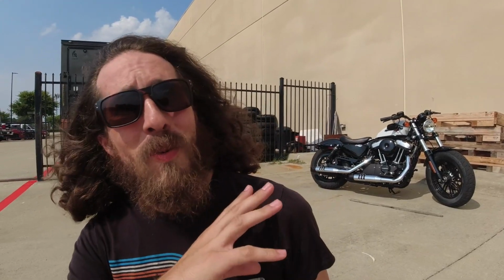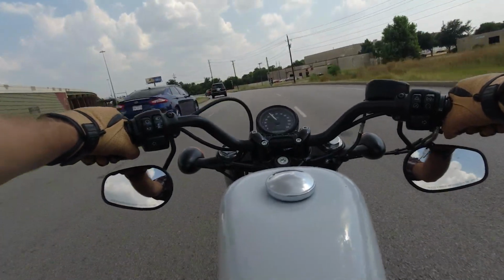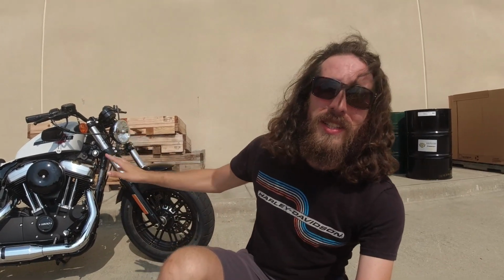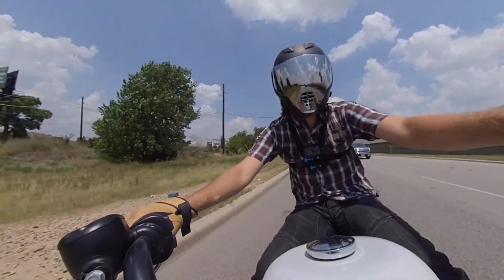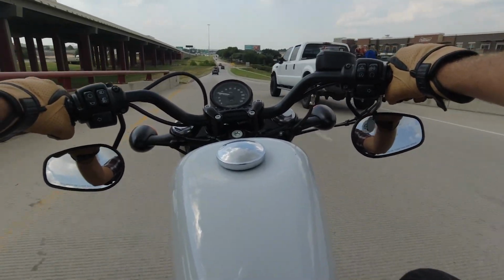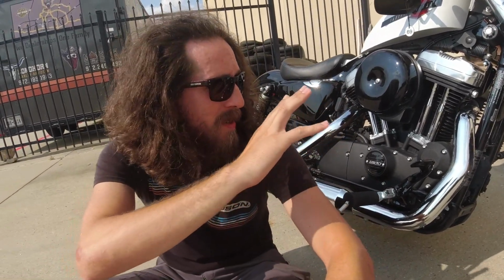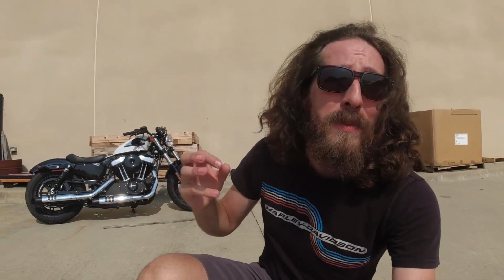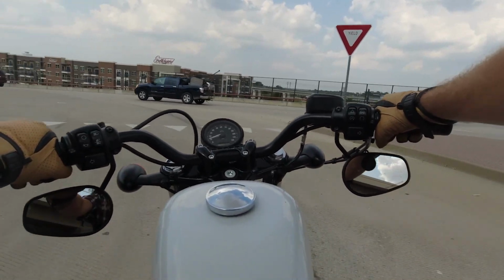Harley Davidson Sportster 48 / What do we think!?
As one of the best looking sportster in the current lineup, what do we think of it as a whole!? Should you buy one?
Facebook.com/Lugnuts.Guapo
Podcast: SoundCloud.com/GuapoShow
Podcast on iTunes : Guapo Show